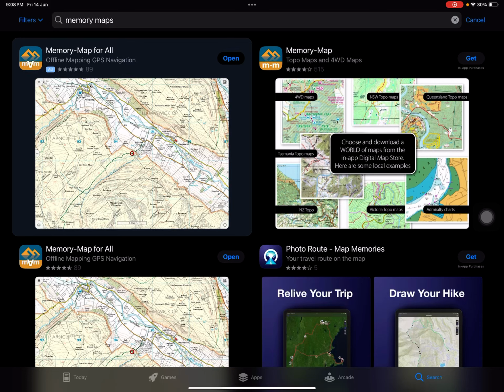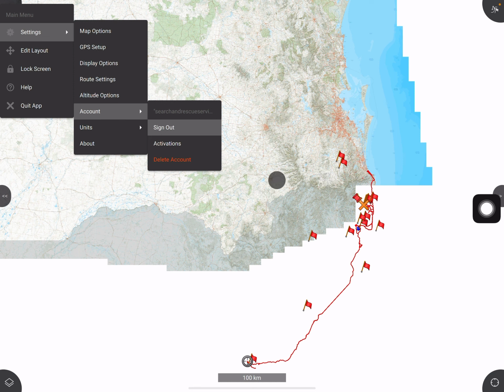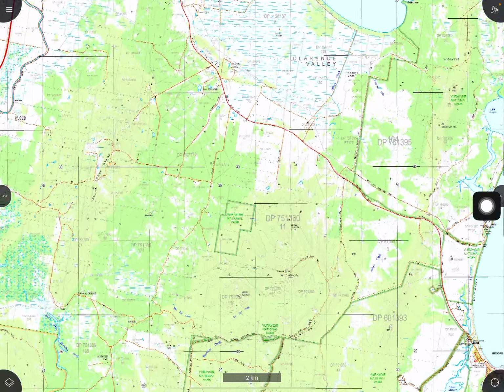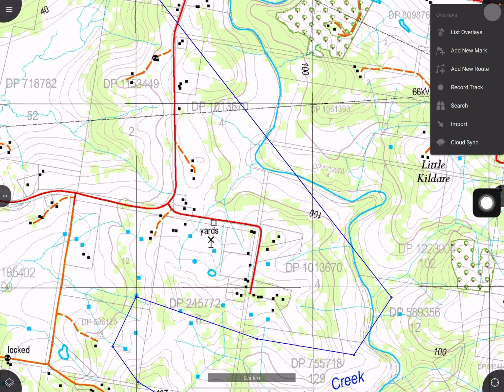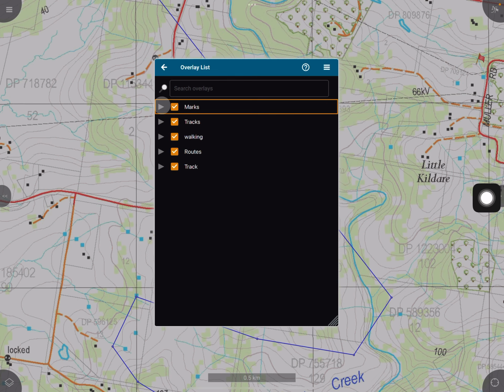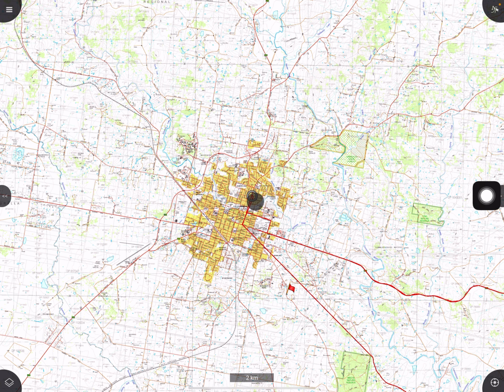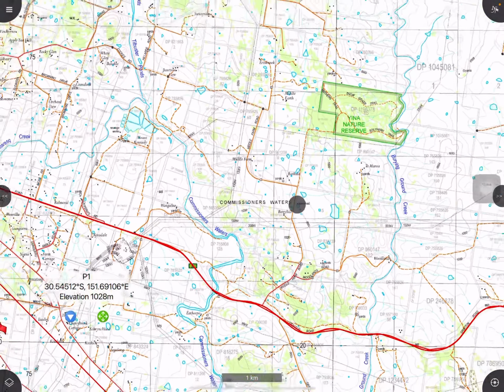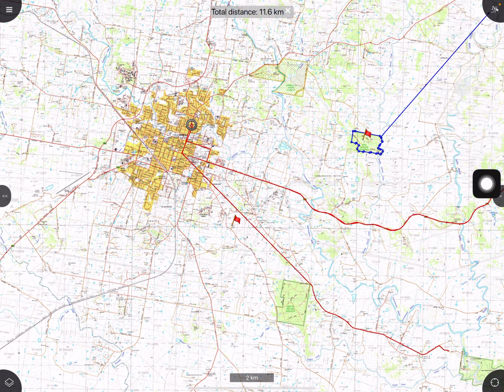Memory map for all download and use